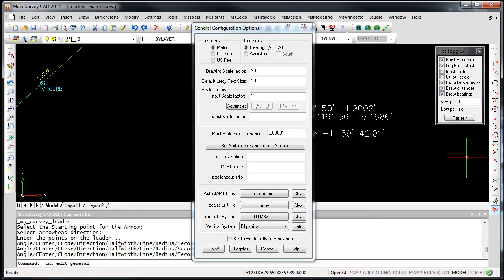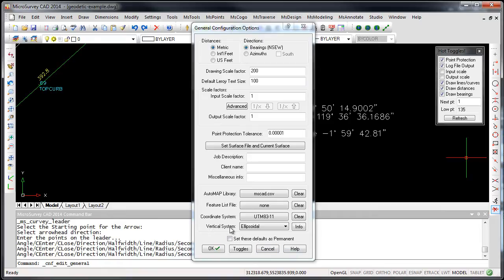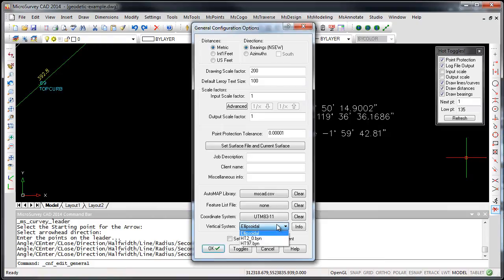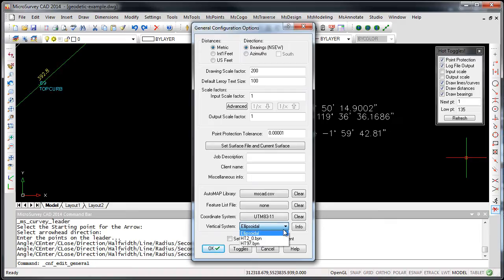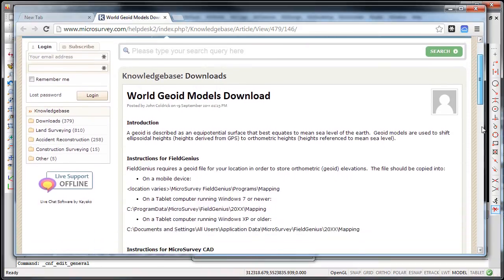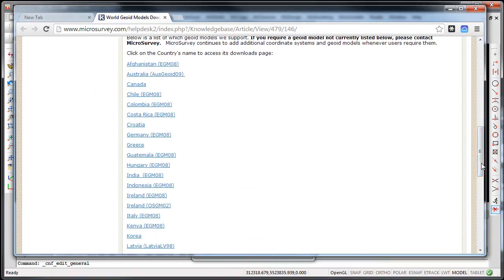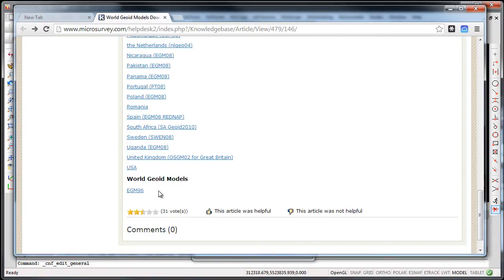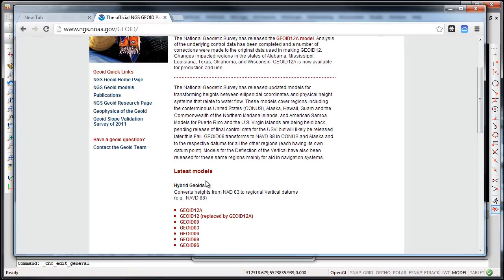MicroSurvey CAD - Upgrade Tour 2014 - Coordinate System Engine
The CS-Map coordinate system engine was updated to provide 100% cross-compatibility between MicroSurvey CAD and MicroSurvey FieldGenius.

Hundreds of new coordinate systems and geoids (previously available only for MicroSurvey FieldGenius) are available for download in the MicroSurvey Helpdesk.

Select a vertical system (ellipsoid or geoid) and perform vertical datum transformations.